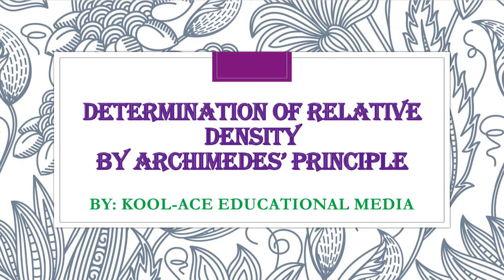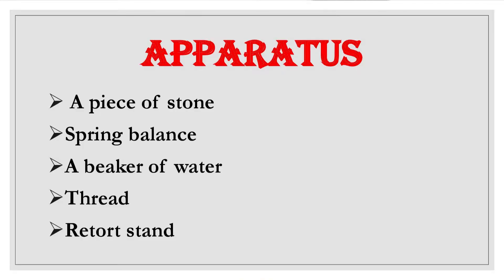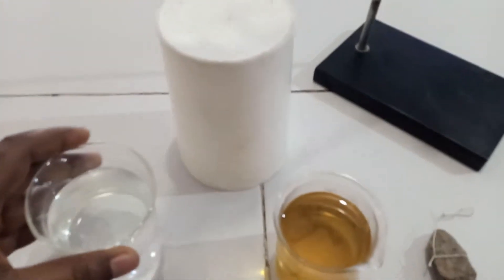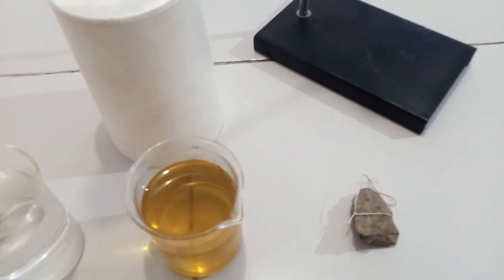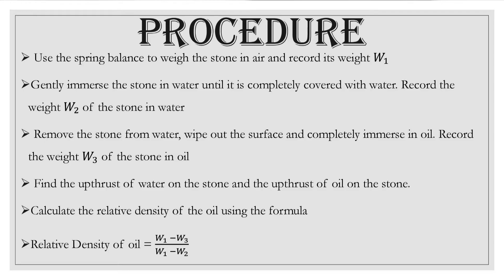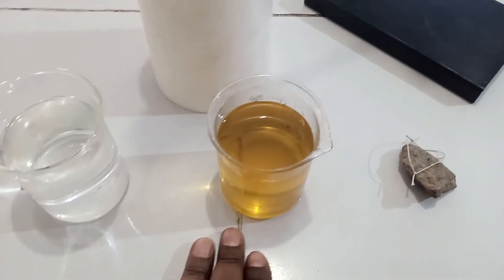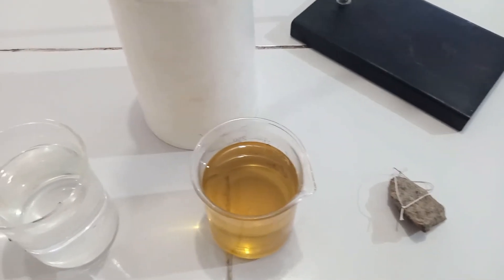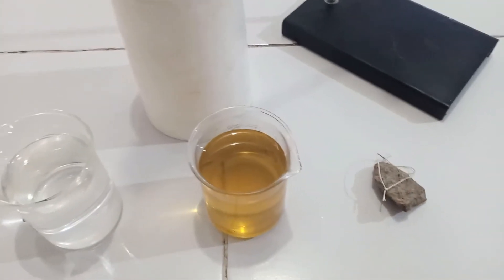DETERMINING THE RELATIVE DENSITY OF A LIQUID USING ARCHIMEDES' PRINCIPLE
THIS VIDEO PRESENTS A PRACTICAL DEMONSTRATION OF HOW TO DETERMINE THE RELATIVE DENSITY OF A LIQUID USING ARCHIMEDES' PRINCIPLE. IT PROMISES TO BE DIRECT AND CONCISE, FEEL FREE TO COMMENT TO TELL US HOW YOU FEEL ABOUT THE VIDEO, BUT WE ENCOURAGE YOU TO SHARE THE LINK AND SUBSCRIBE TO OUR CHANNEL. REMAIN BLESSED